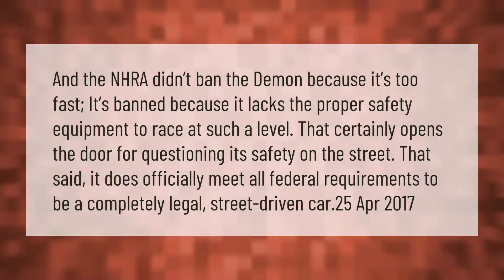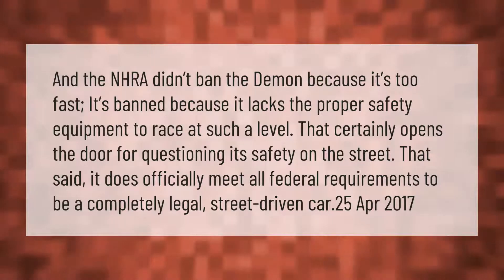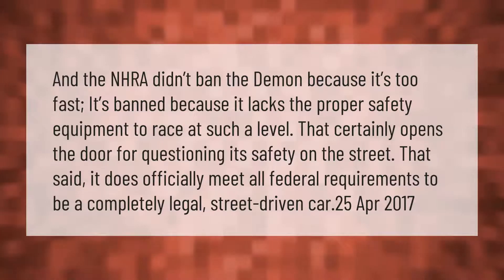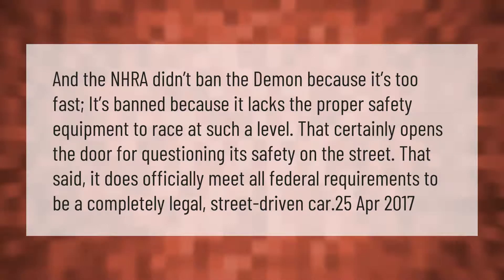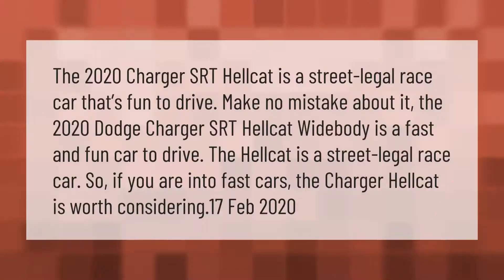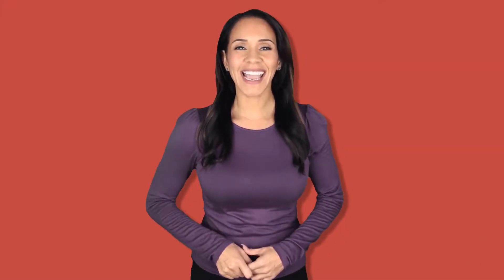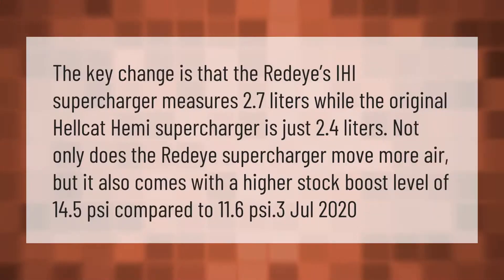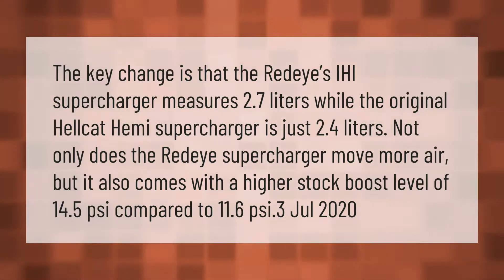Why did the Dodge Demon get banned?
00:00 - Why did the Dodge Demon get banned?
00:42 - Are Hellcats street-legal?
01:18 - What is the difference between a Hellcat and a Hellcat redeye?

Laura S. Harris (2021, March 17.) Why did the Dodge Demon get banned?
    AskAbout.video/articles/Why-did-the-Dodge-Demon-get-banned-231507